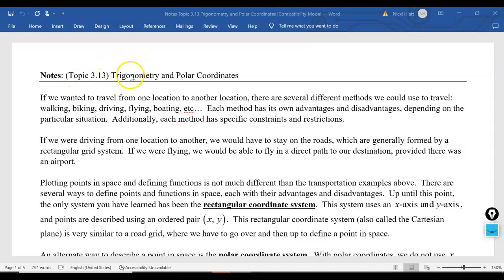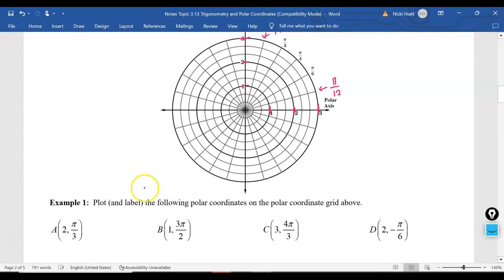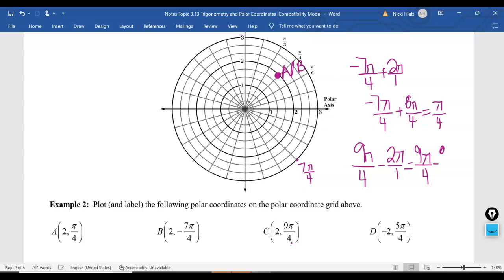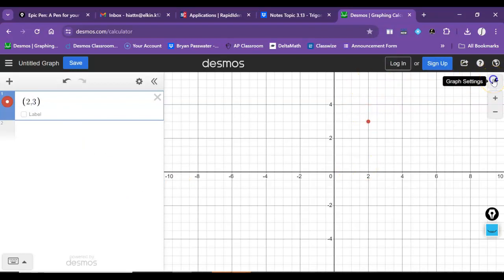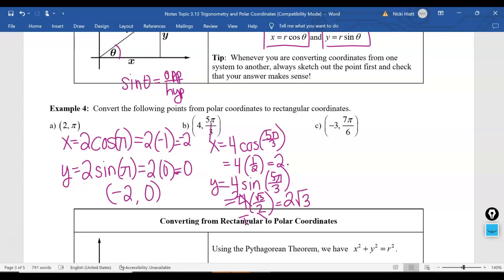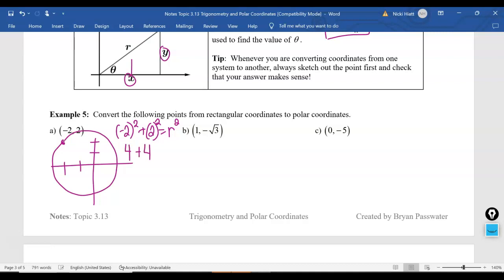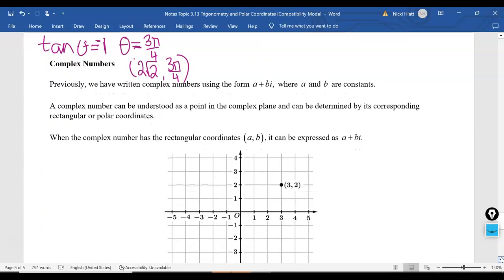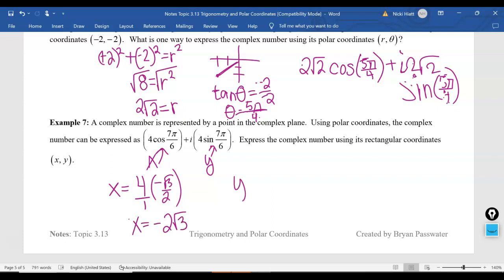AP Precal - Topic 3.13 - Polar